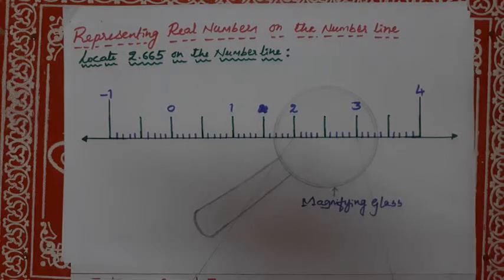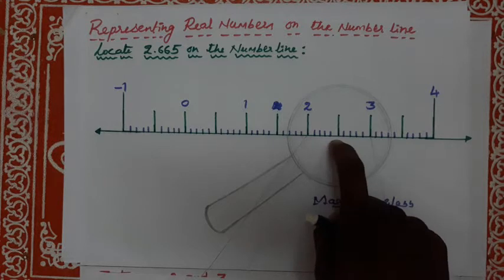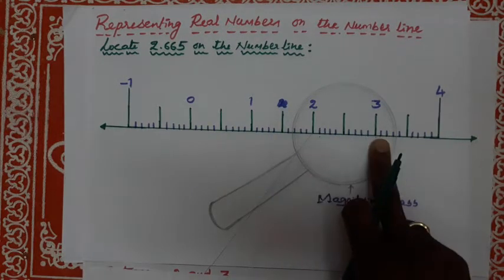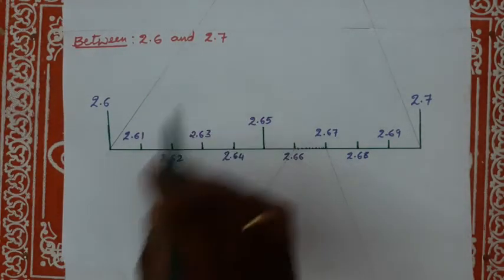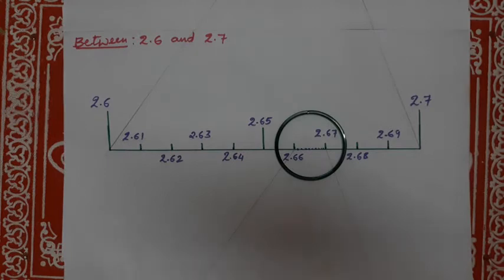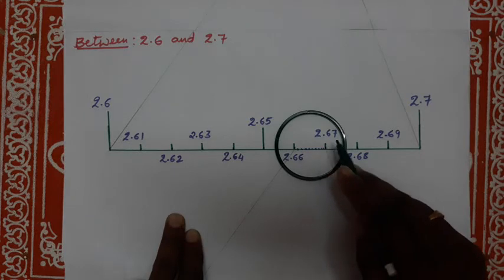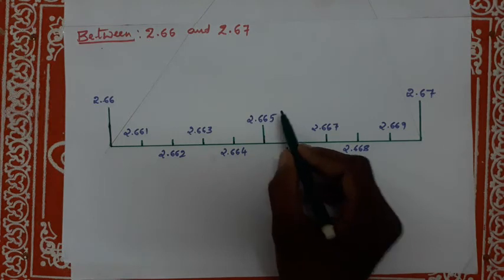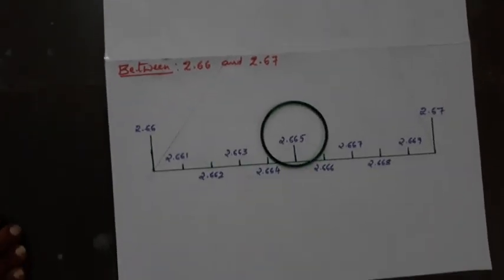Ncert 9th mathematics on Real numbers part-1